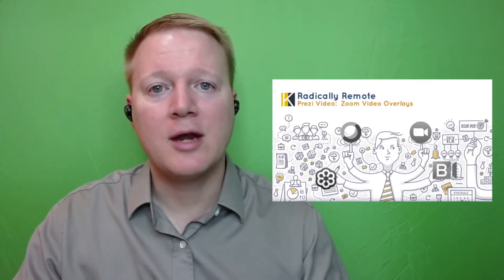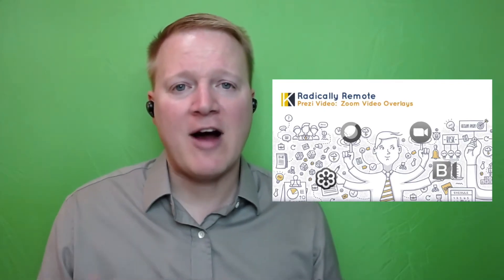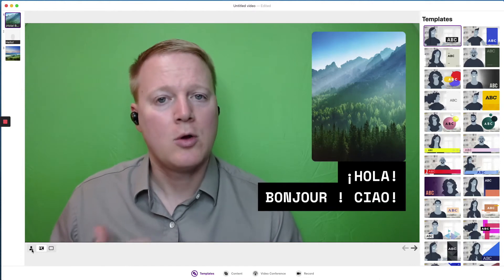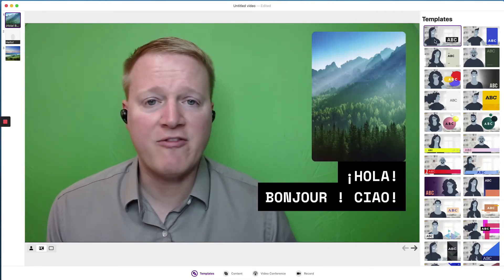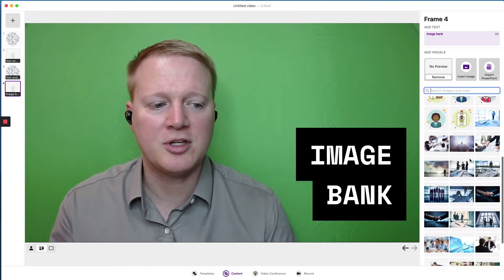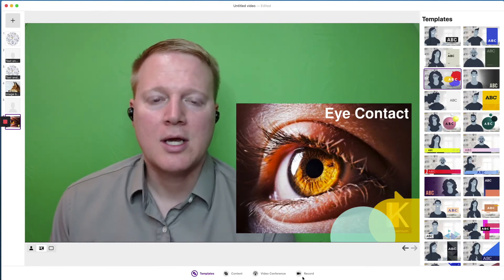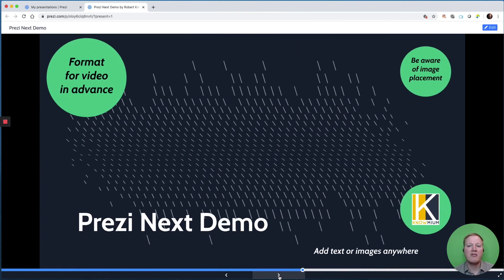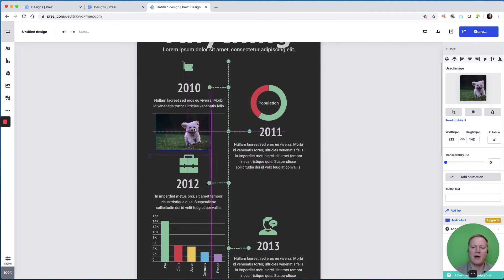Prezi Video: Live Image and Text Overlays by Knowmium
A guide to Prezi Video. This allows you to use video overlays, images, and text, and slides in your video on virtual meeting platforms.  We also look at Prezi presentations (Prezi Next) and Prezi Design.

has books, articles, online activities, and video guides.

0:45 Prezi Video example and overview
2:17 Creating a new Prezi Video and basic controls
4:50 Templates
5:50 Adding content
9:27 Prezi account and Prezi Next Presentations
11:25 Prezi Designs